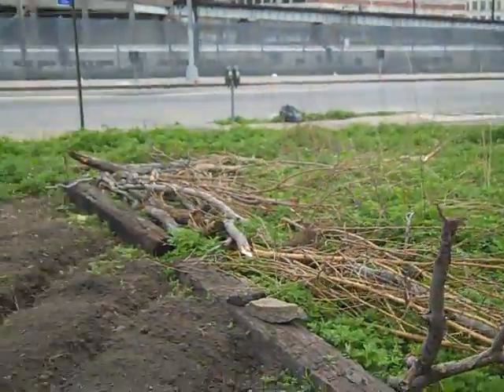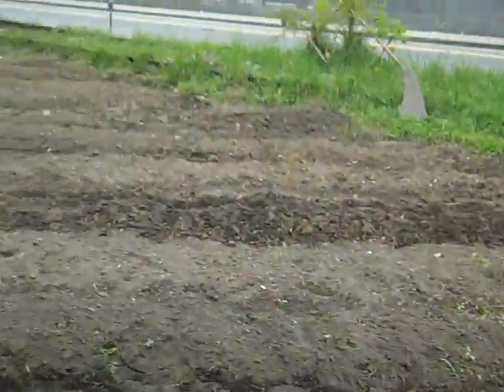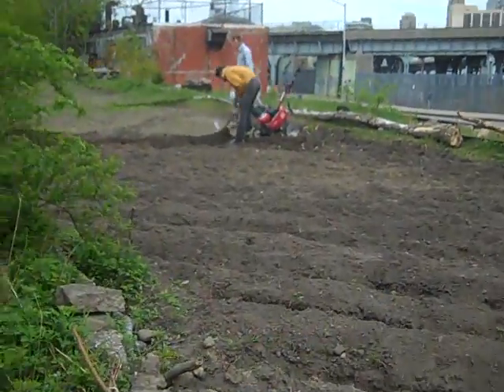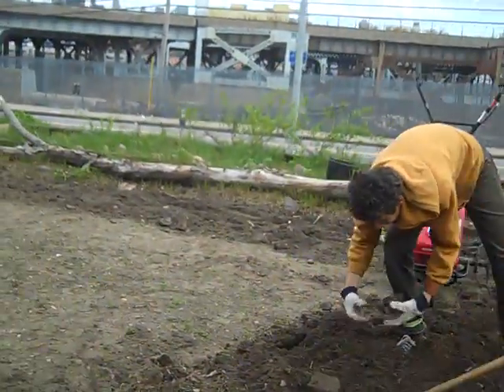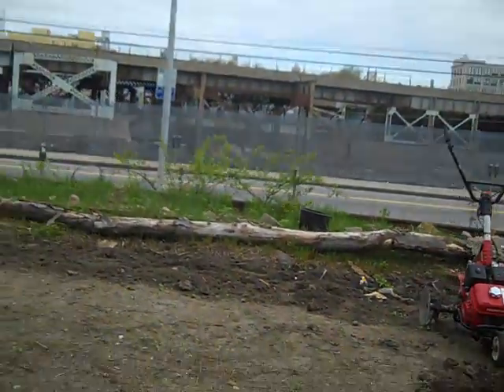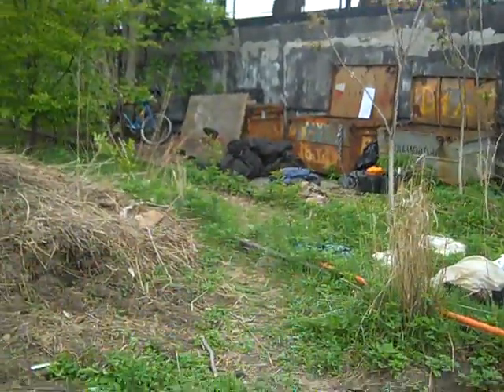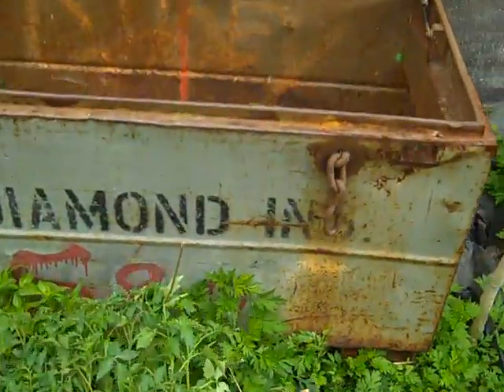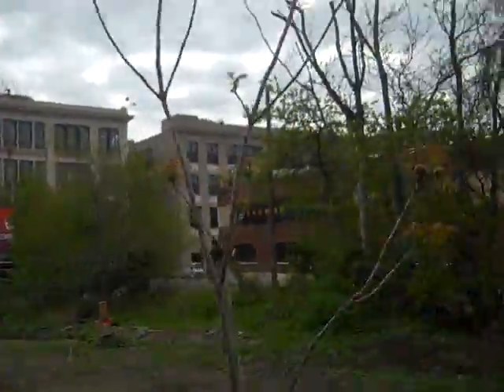2011-04-30 Beginning of day.MP4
Kicking off an intensive weekend of sod-busting, tilling, planting, irrigation install and general farming fun.